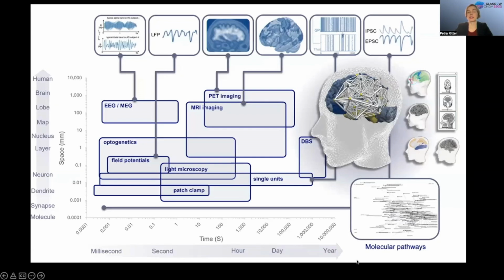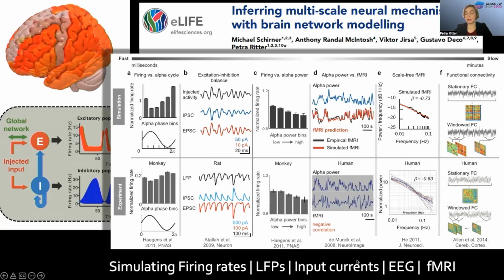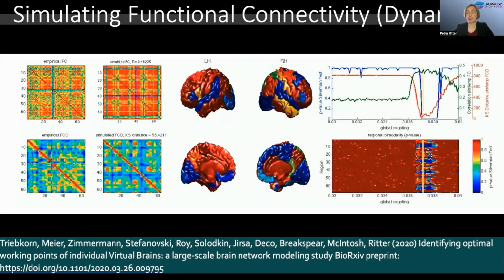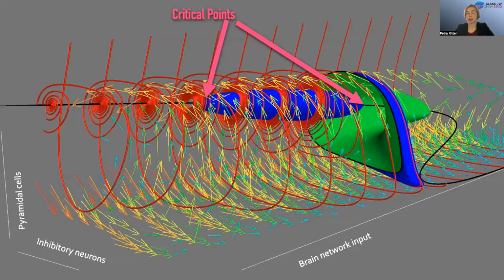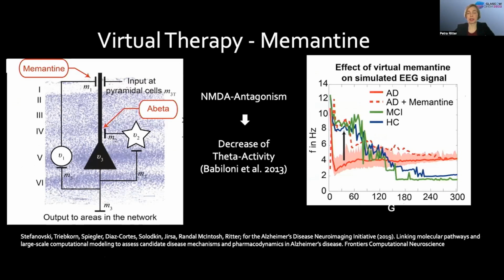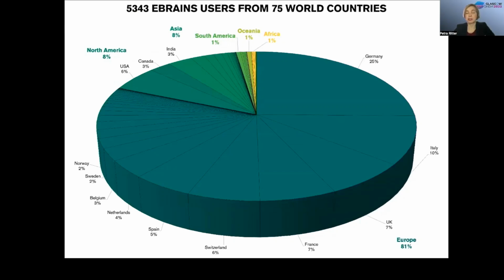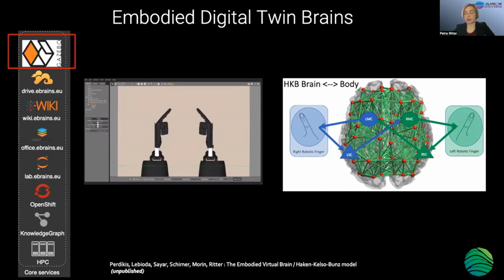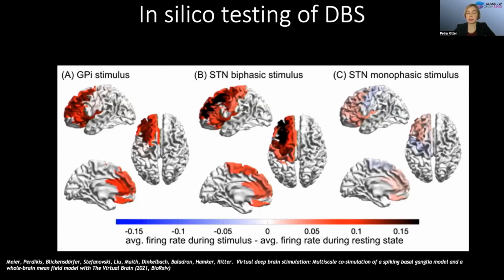OHBM 2022 | 88 | Educational Course | Fundamentals of Network Neuroscience | Part 10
Title: The Virtual Brain simulation platform: Inferring principles of network interactions  underlying cognition.
Speaker: Petra Ritter
An Introduction to Network Neuroscience: Lecture describes how connectome based brain network models simulate the effective connectivity of the brain and help to understand the  principles underlying the observable brain activity dynamics.